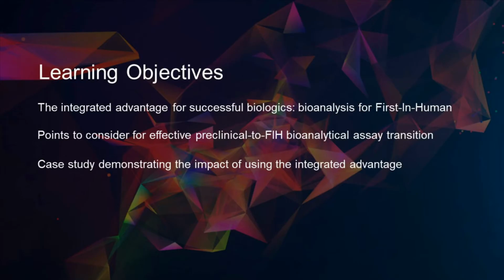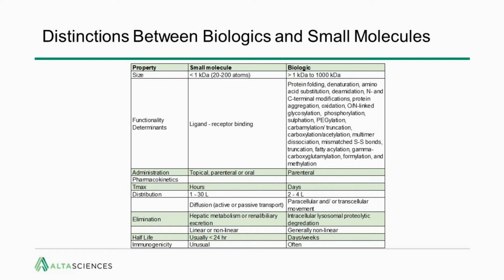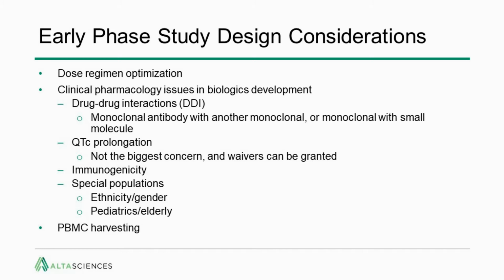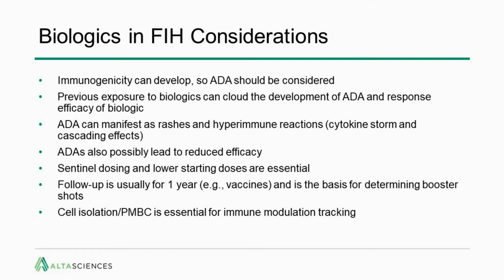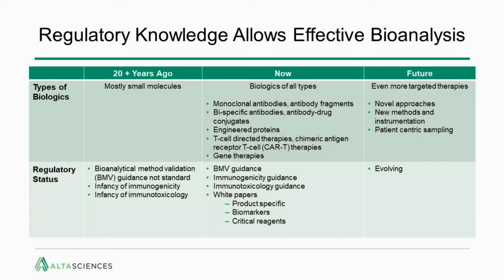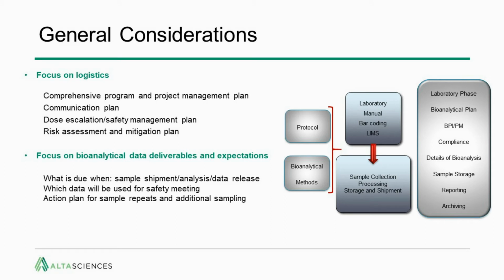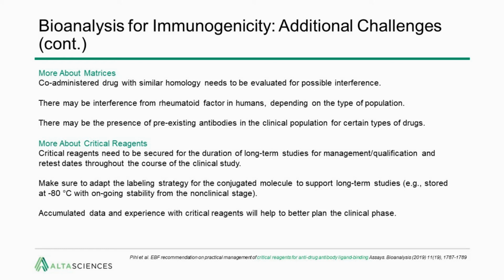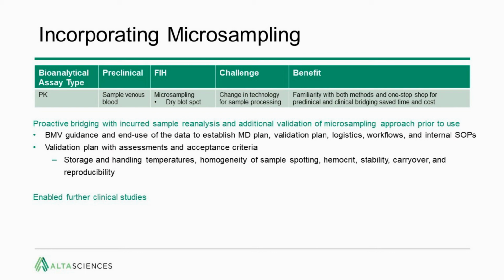Webinar - Managing Challenging Bioanalysis for PK/PD assessments for Phase I Biologic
Ensuring collaboration between bioanalytical experts and clinical trial sites for Phase I biologics studies is critical for successful drug development. This webinar will outline key clinical and bioanalytical considerations to enable appropriate pharmacokinetics/pharmacodynamics (PK/PD) data for biologics.

This webinar will highlight practical considerations for the successful conduct of first-in-human Phase I studies for biologics where substantial and challenging bioanalysis is required. A Phase I trial is the first opportunity for drug developers to translate observations from preclinical testing into humans. Such trials for biologics have become more complex, with multiple objectives, such as safety, tolerability, PK/PD, and food effects. Additional considerations include participant age, gender, ethnicity, interactions with co-administered therapies, and therapeutic outcome in a small population suffering from illness. Incorporating appropriate bioanalysis for timely PK/PD interpretations, and the need to manage costs, are additional challenges that must be overcome for successful program completion.

The clinical site relies on the bioanalytical experts to generate critical data needed for the understanding of PK/PD parameters. Appropriate bioanalytical strategies and platforms are needed to measure the parent drug and relevant metabolites, and to evaluate potential immunogenicity and biomarkers. Because of the diverse nature of biologics, no single bioanalytical approach can fulfill all the requirements. Analytical techniques are often used in conjunction, including immunoassays — which are sensitive and have high throughput — and LCMS-based methods, which have exquisite specificity. In this webinar, the following three areas will be discussed to optimize the clinical site and bioanalytical teams’ partnerships:

1. Planning for bioanalytical endpoints in Phase I biologics studies, with special emphasis on design and sample preparation
2. Assay selection, requirements, and regulatory expectations
3. Novel workflows focused on minimizing cost and timelines